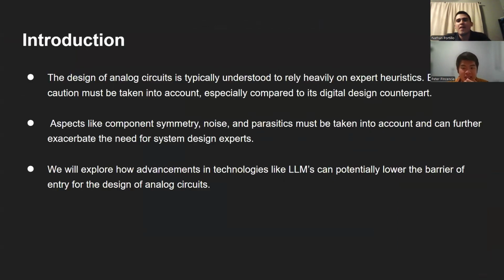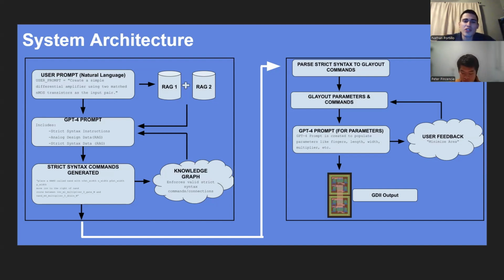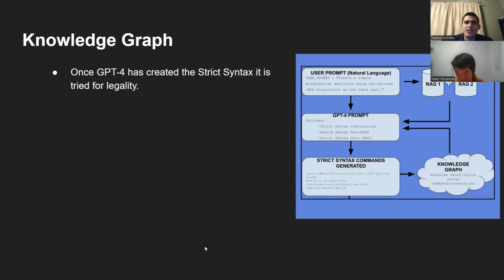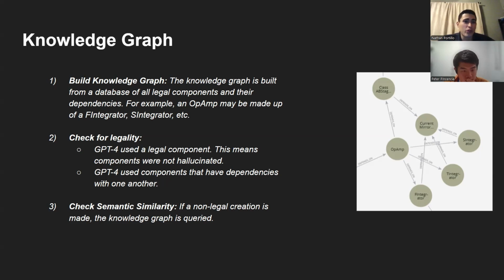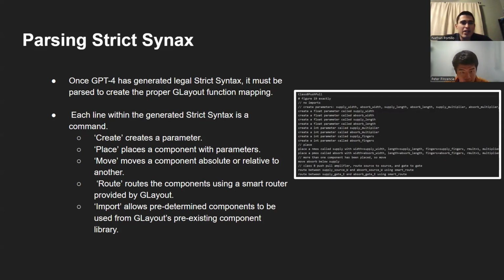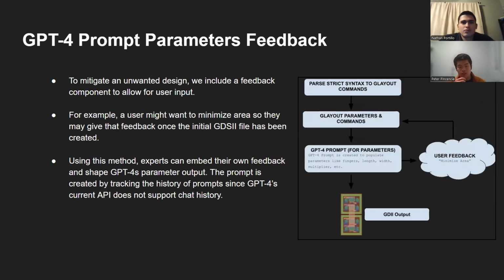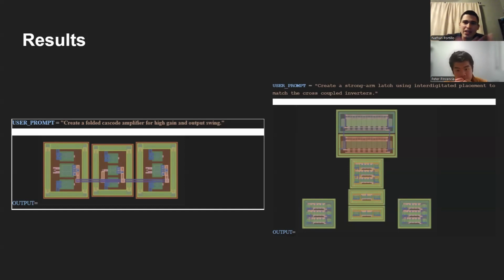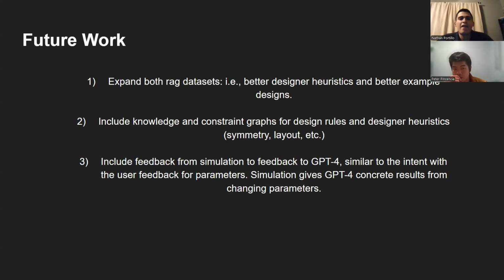ECE201A Final Project Circuits created using nothing but Human Language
In this video we use GPT-4 and Glayout to generate circuits for novice designers.